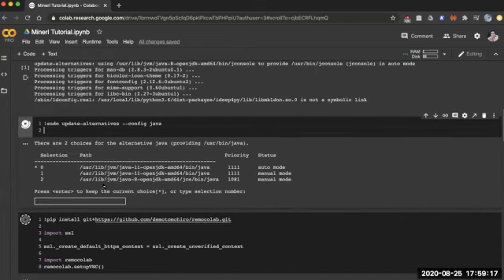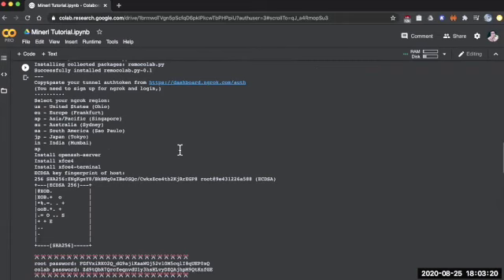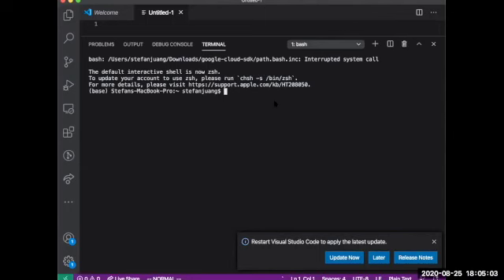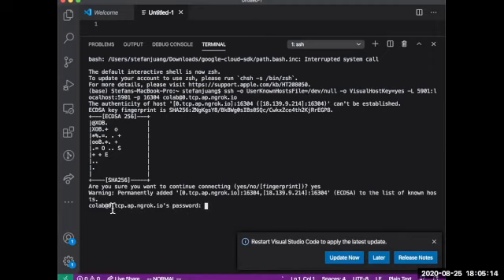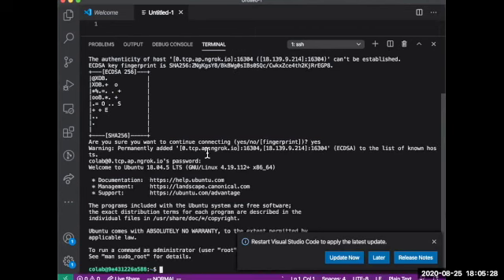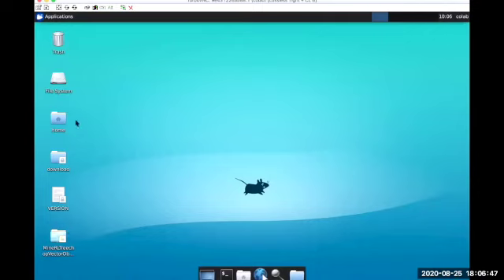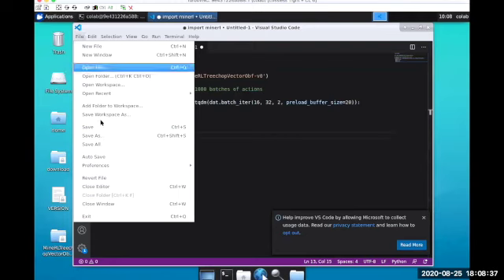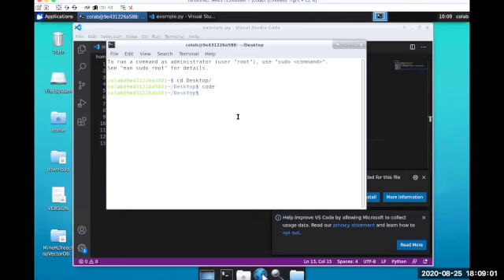Start MineRL on Google Colab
MineRL Installation